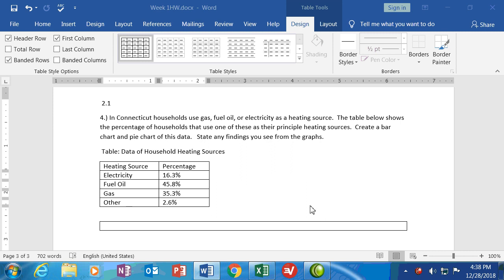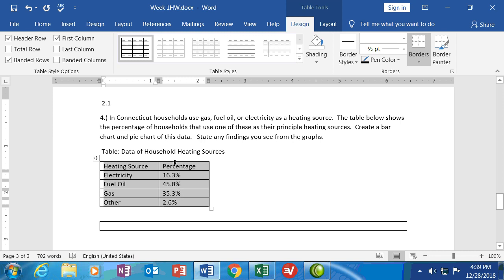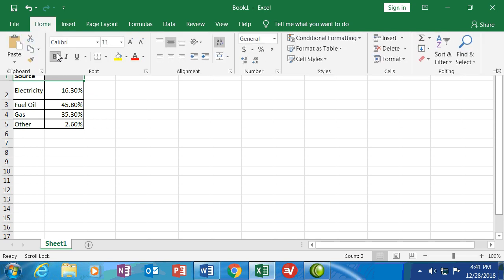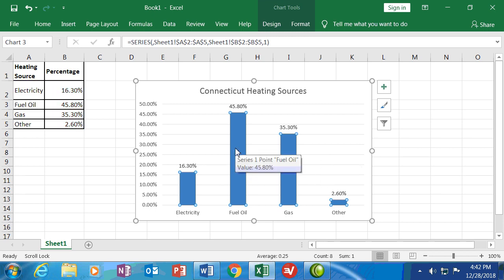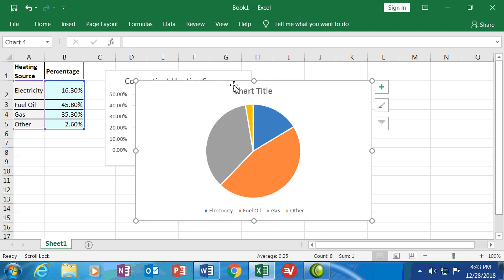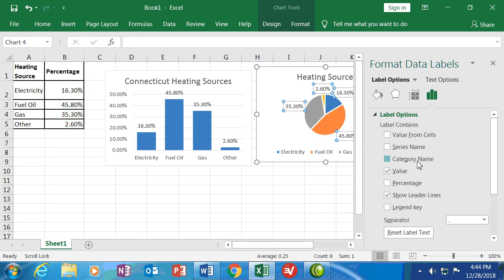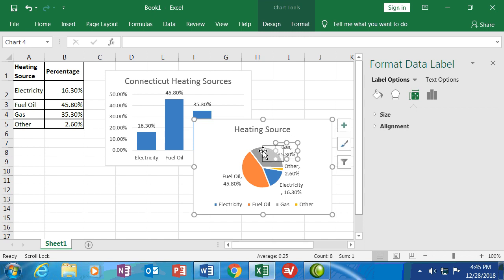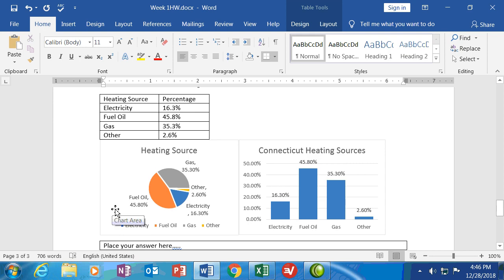Stats2 1 4